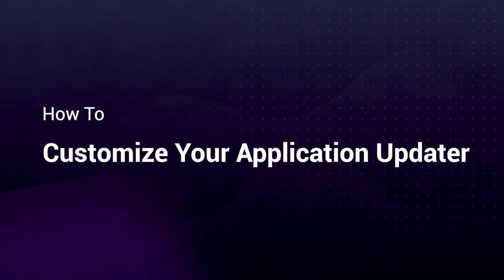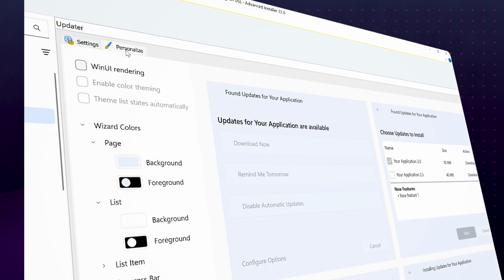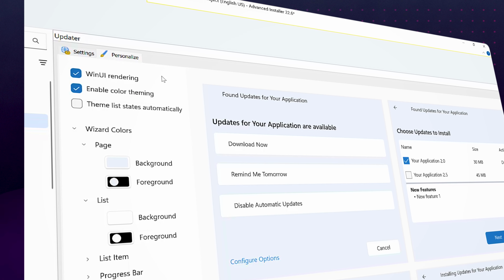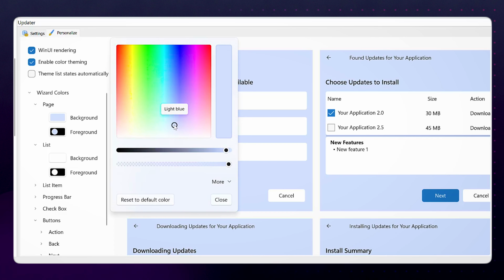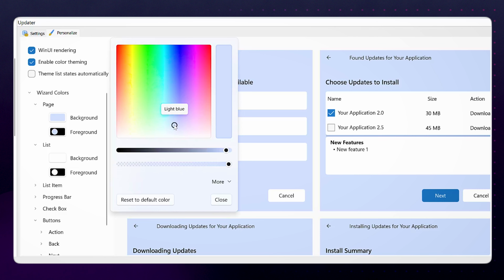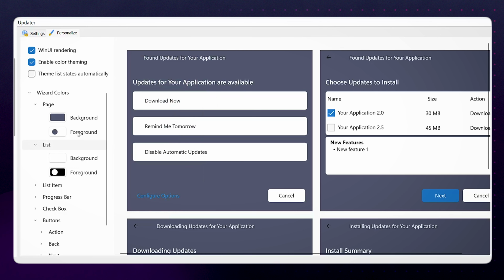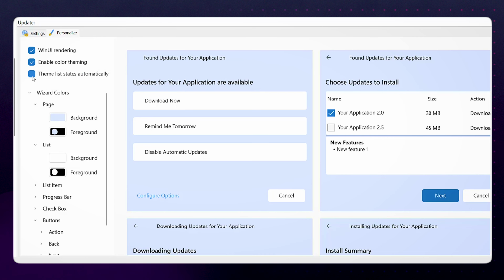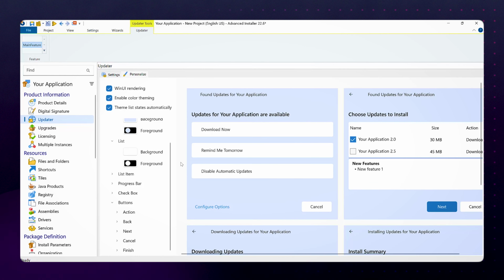How to Customize Your Application Updater Design and Make it More Beautiful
🎉 New Feature: *Customize Your Updater UI's Look with the New Built-in Editor!*

⚡ Starting with version 22.6, Advanced Installer gives you full control over your application's Updater design, letting you match it to your brand with ease — because first impressions do matter.

Check our step-by-step written guide on *How to Customize your Application Updater UI and Improve its Look* on our

🚀 What’s New?

➡️ *Built-in Updater UI Editor* – Personalize background colors, texts, and buttons directly from the editor interface.

➡️ *Real-Time Preview* – See your changes live as you build a polished and consistent user experience.

➡️ *Smart Color Adjustments* – Background too bright? We’ll auto-adjust your text color for readability.

➡️ *List States Auto-Theming* – One checkbox and all your list item states adapt to your chosen theme.

💡 Quick Tip: Want to switch between your custom design and the default look? No problem — you can toggle between them at any time!